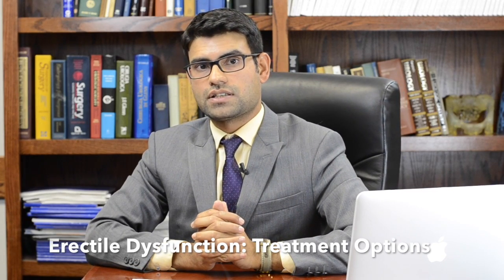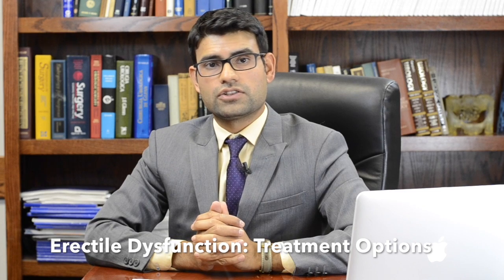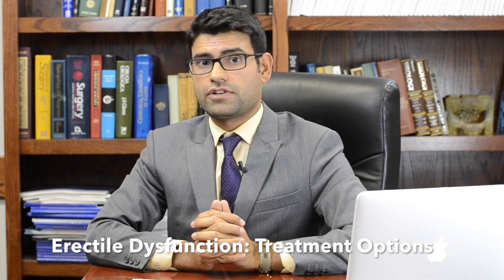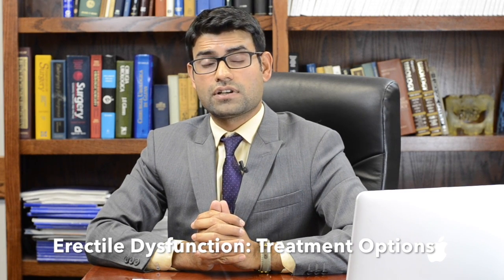Erectile Dysfunction Treatment Overview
Dr Gupta gives a basic overview of treatment options for erectile dysfunction